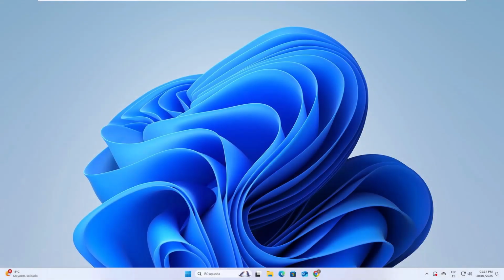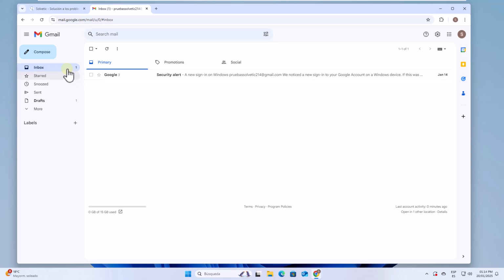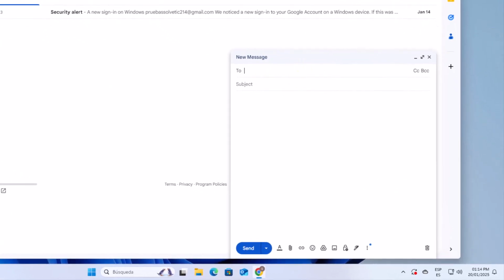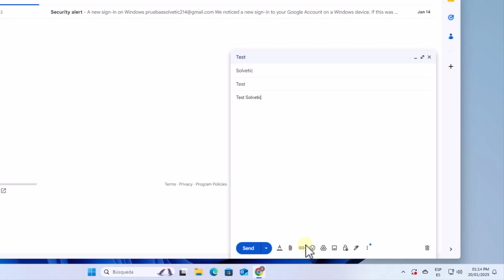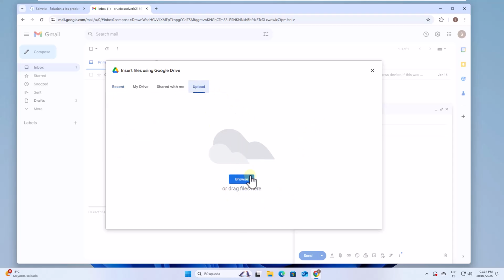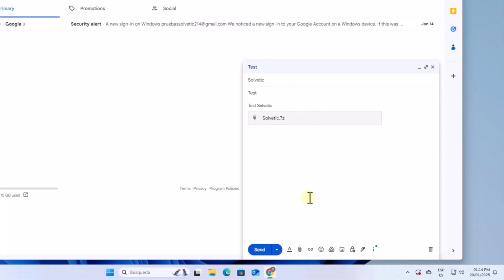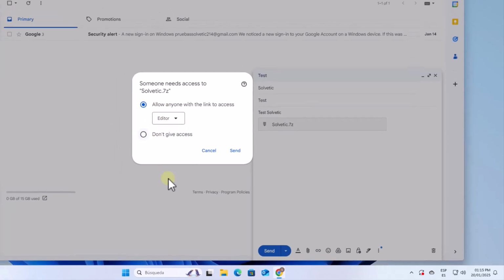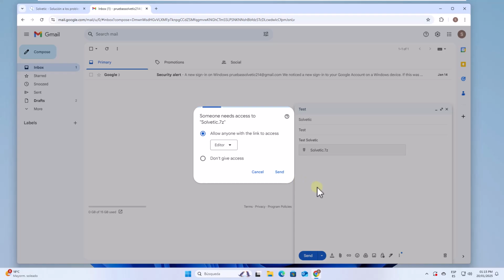How to Send ZIP File in Gmail Mobile ✅✅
Solvetic_eng video-tutorial ▶️ 𝗔𝗟𝗟 👉 Hi and welcome to a new Solvetic video, where we help you manage your files and emails smoothly, even from your phone. If you’ve compressed some documents or a folder and now need to send it on the go, this video is for you. Today we’ll show you how to send a ZIP file in Gmail mobile, so you can attach and share zipped folders or multiple files directly from your smartphone. Whether you're using Android or iPhone, you'll see how easy it is to get it done.